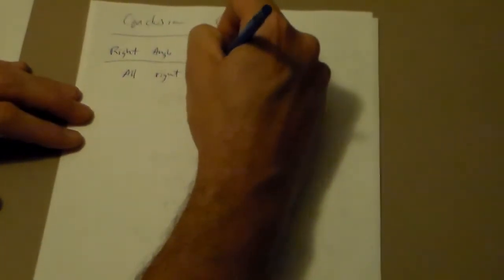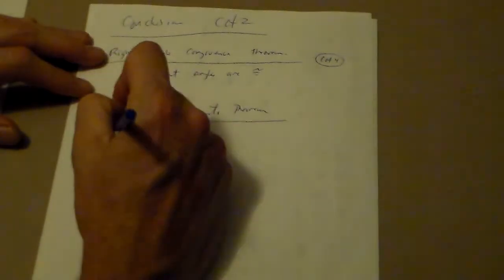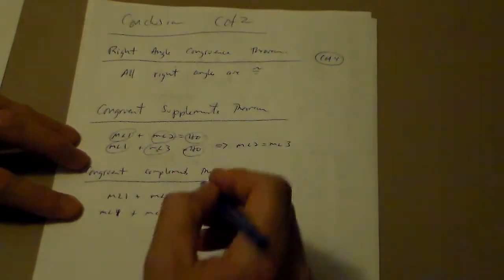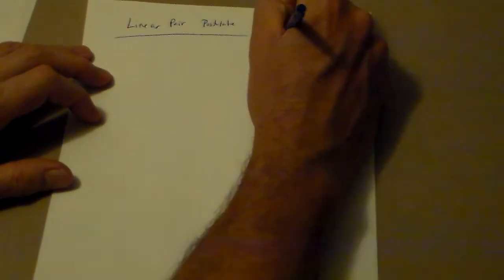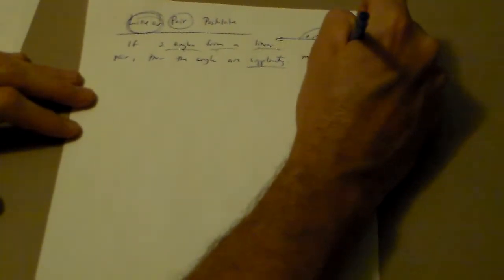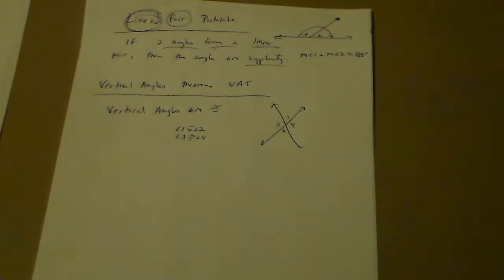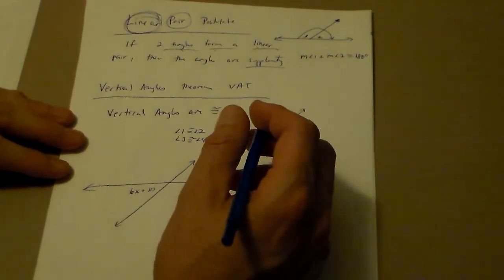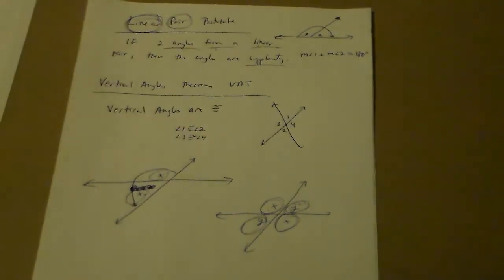Geo 2.5-2.6 new